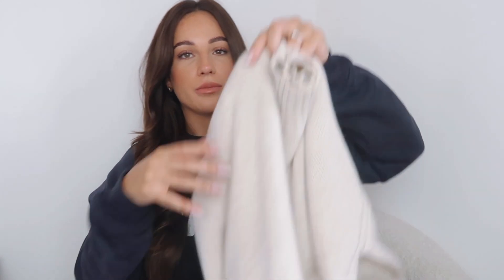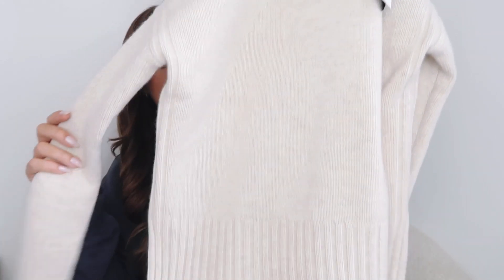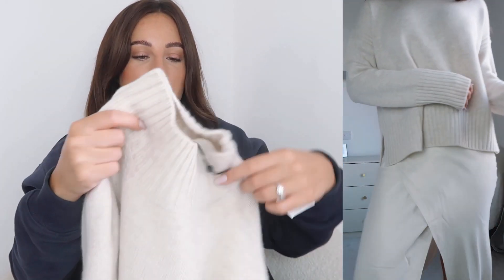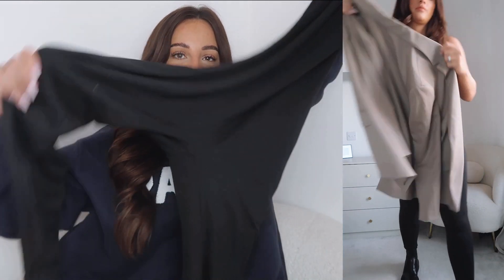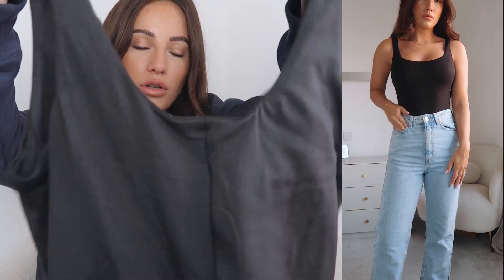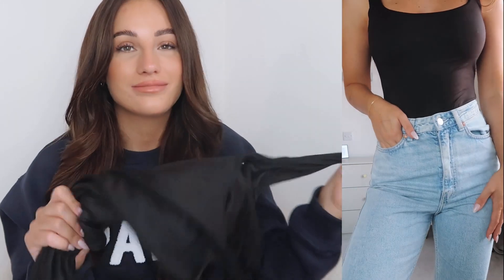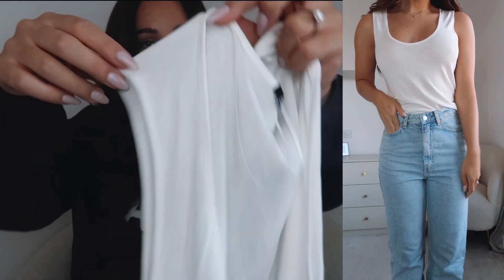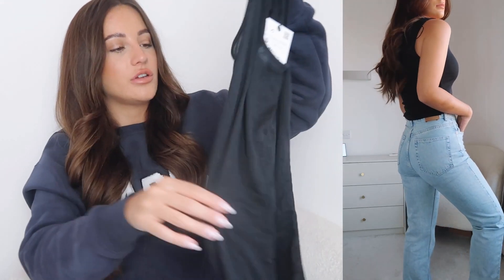AUTUMN BASICS HAUL | ZARA, ME & EM & MORE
Hi lovelies, hope you enjoy todays haul! xxxx